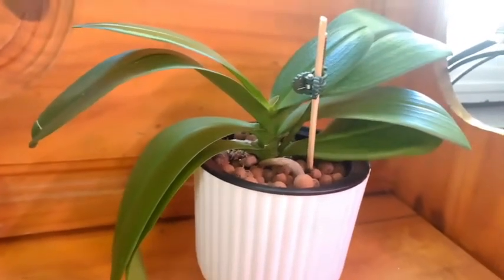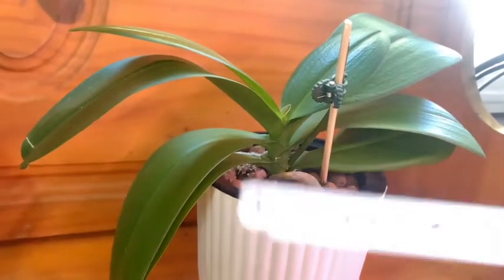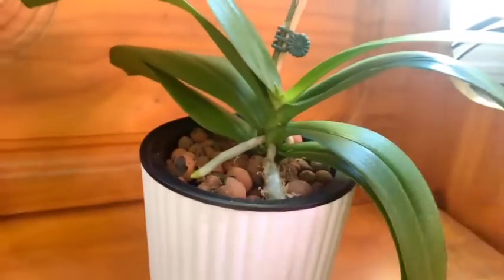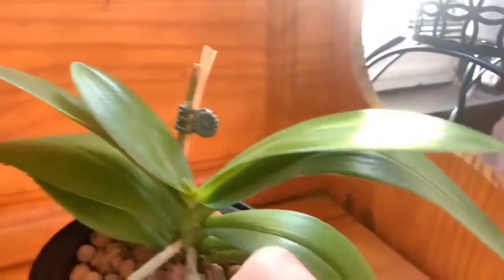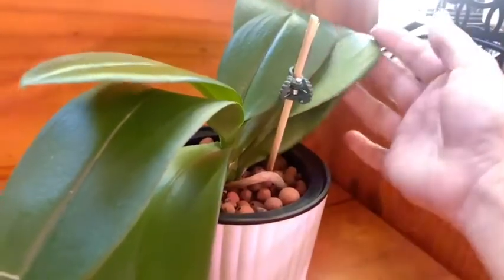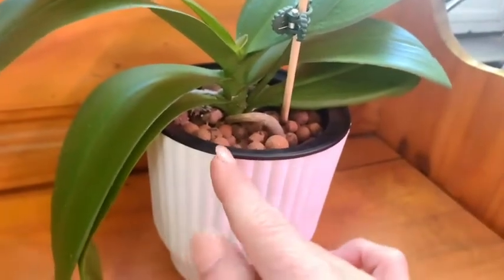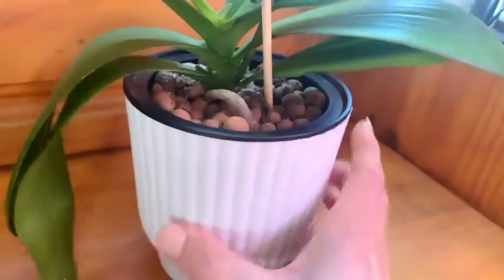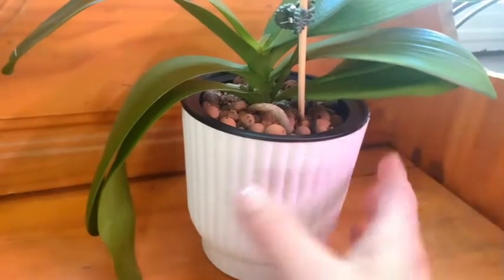Phalenopsis in Leca Update #2 Update #2 on Phalaenopsis is leca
Phalenopsis in Leca Update #2 Today is another update on my Phal. Chingurey's Goldstaff that I transistioned into leca June 2021. Pleae check out Nina's update as well. I have provided the links to both Channels videos below: